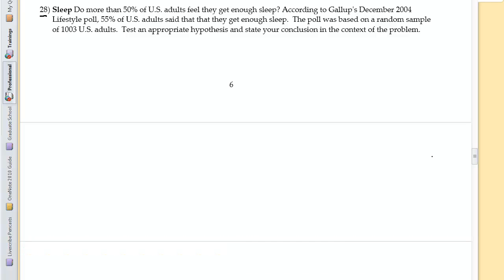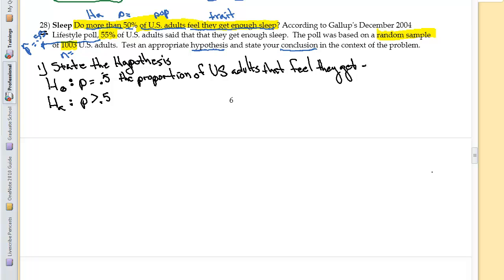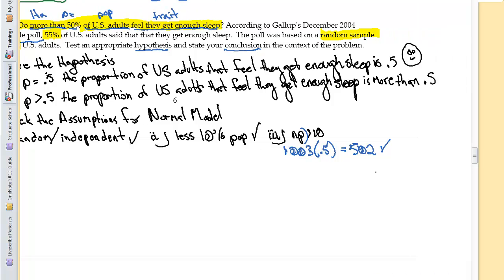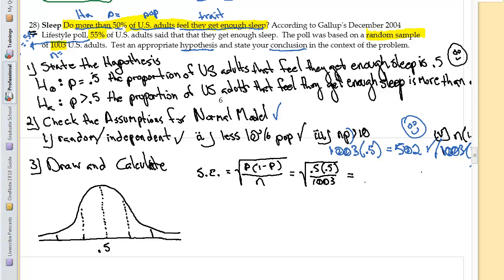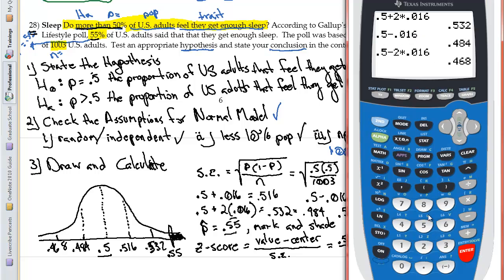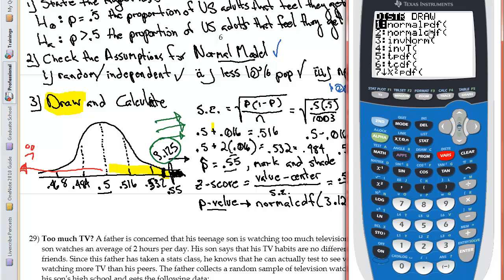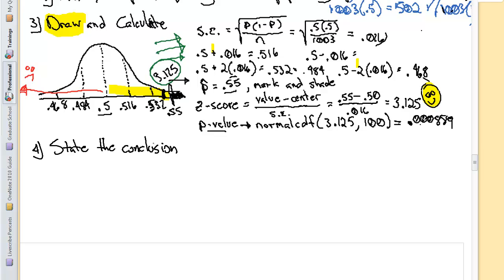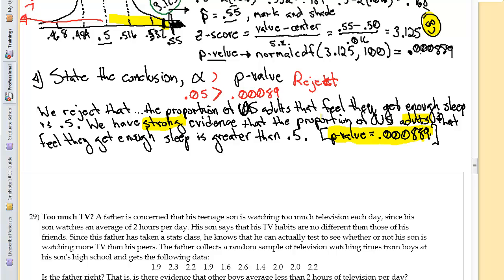Practicing Unit 3 Question 28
This is an example of a full 1-proportion hypothesis test. It is long but it is comprehensive in covering the 4 steps.